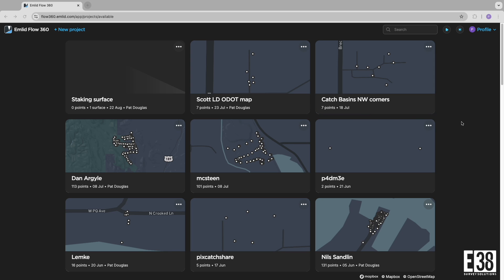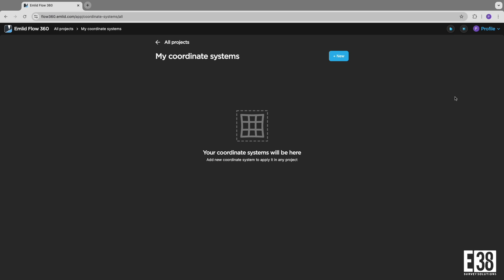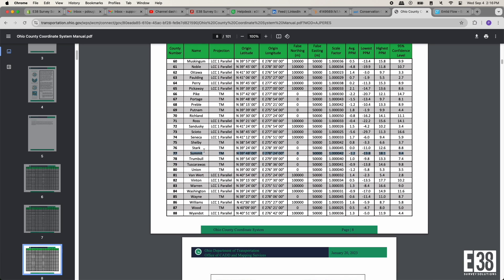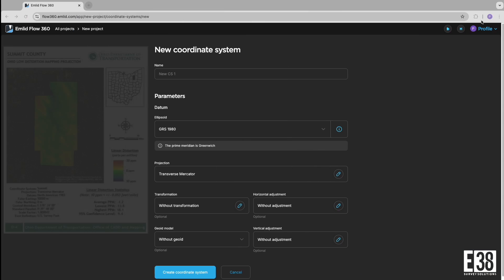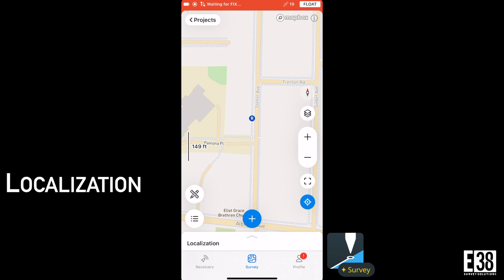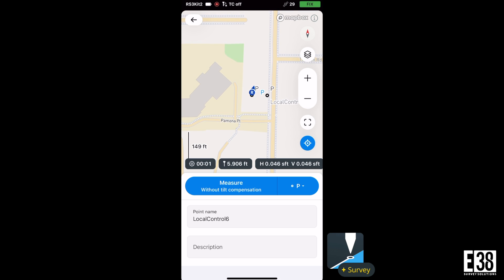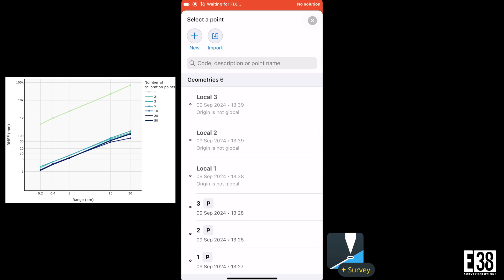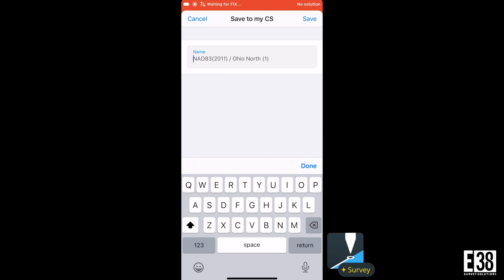Creating Custom Coordinate Systems and Localization in Emlid Flow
This video tutorial will show you how to create custom coordinate systems in Emlid Flow and Emlid Flow 360 when you know the parameters of the system you would like to use. This will also show you how to use the localization feature and creating a custom CRS from that localization if you have Emlid's +Survey subscription.

00:00 - 00:13 Intro
00:13 - 01:08 Creating CRS in Emlid Flow 360
01:08 - 01:29 Creating CRS in Emlid Flow
01:29 - 02:41 Localization